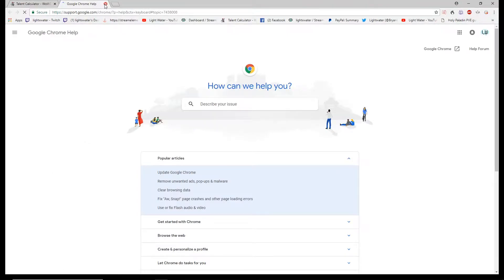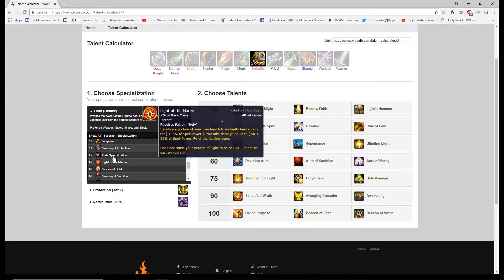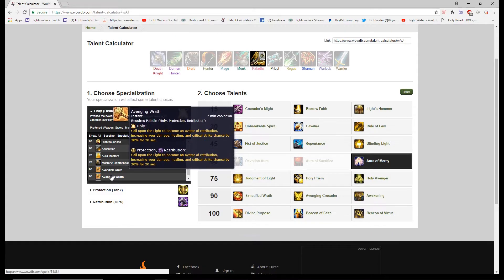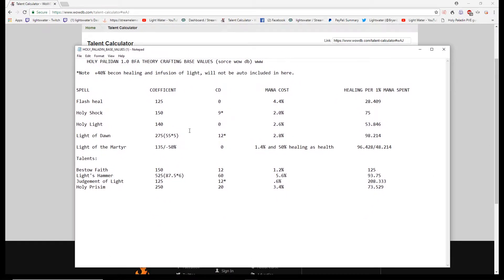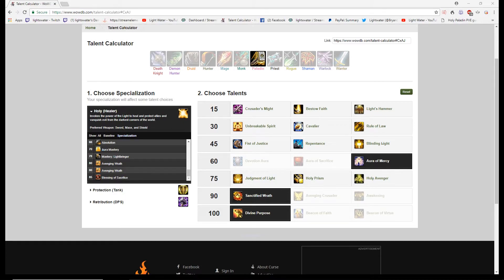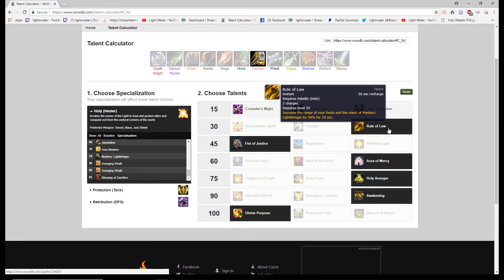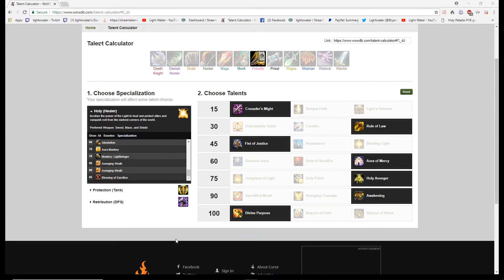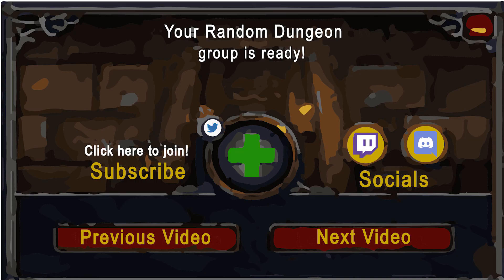The REAL Secret Behind Holy Paladin!! | BFA 8.0.1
Twitch.tv/lightxwater